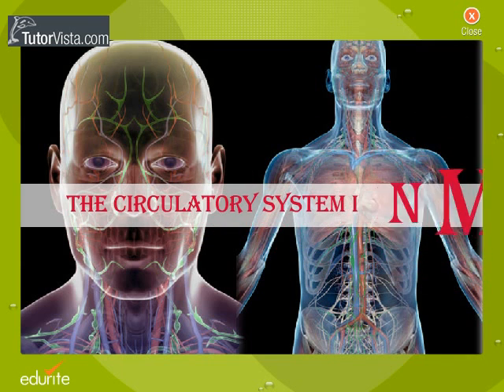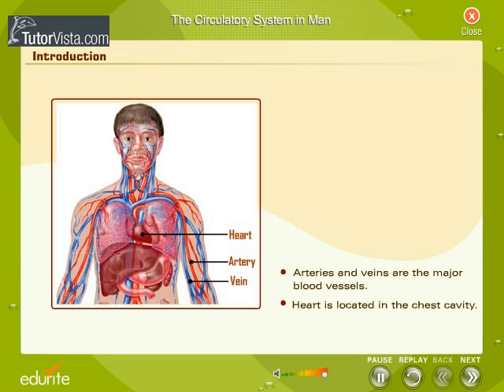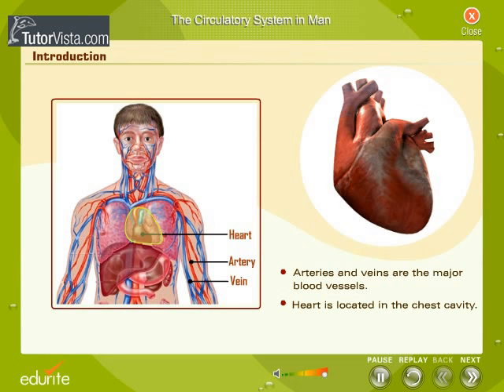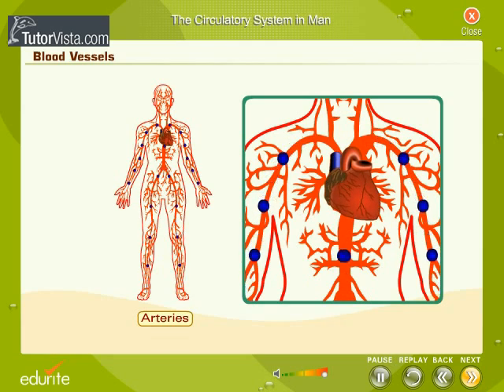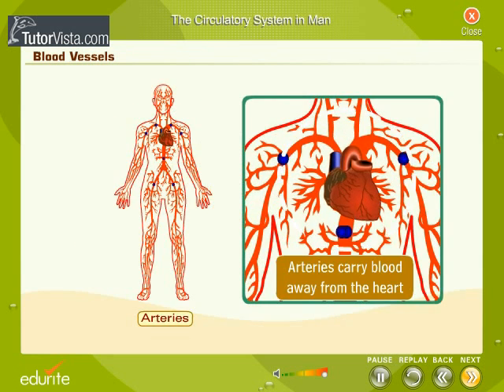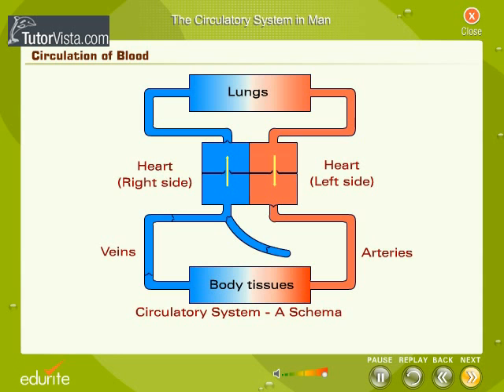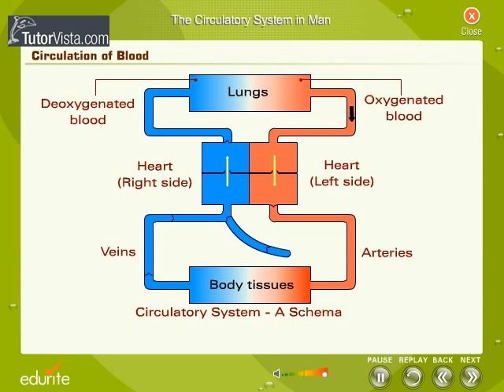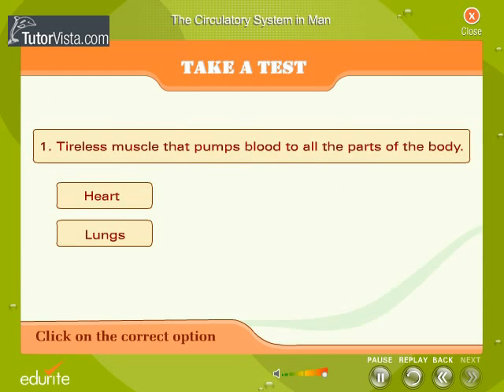The Circulatory System In Man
The Circulatory System is the main transportation and cooling system for the body. The Red Blood Cells act like billions of little UPS trucks carrying all sorts of packages that are needed by all the cells in the body. Instead of UPS, I'll call them RBC's. RBC's carry oxygen and nutrients to the cells. Every cell in the body requires oxygen to remain alive. Besides RBC's, there are also White Blood Cells moving in the circulatory system traffic. White Blood Cells are the paramedics, police and street cleaners of the circulatory system. Anytime we have a cold, a cut, or an infection the WBC's go to work.

The highway system of the Circulatory System consists off a lot of one way streets. The superhighways of the circulatory system are the veins and arteries. Veins are used to carry blood *to* the heart. Arteries carry blood *away* from the heart. Most of the time, blood in the veins is blood where most of the oxygen and nutrients have already been delivered to the cells. This blood is called deoxygenated and is very *dark* red. Most of the time blood in the arteries is loaded with oxygen and nutrients and the color is very *bright* red. There is one artery that carries deoxygenated blood and there are some veins that carry oxygenated blood. To get to the bottom of this little mystery we need to talk about the Heart and Lungs.